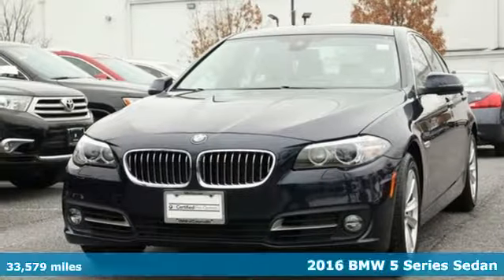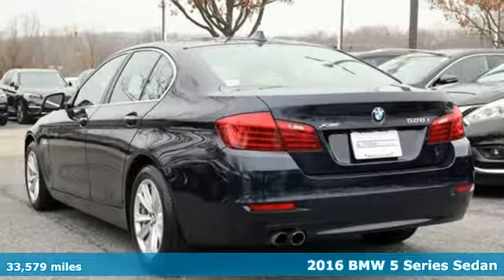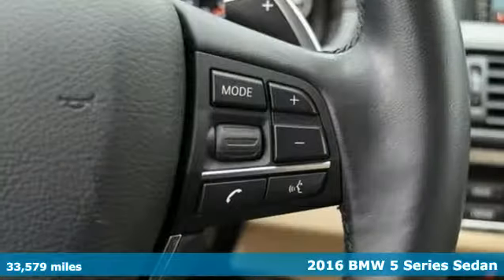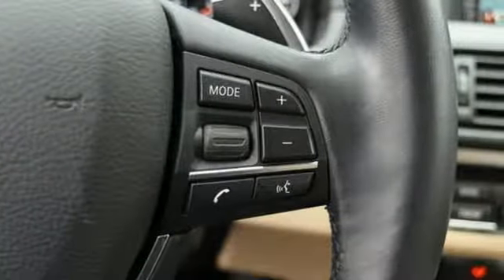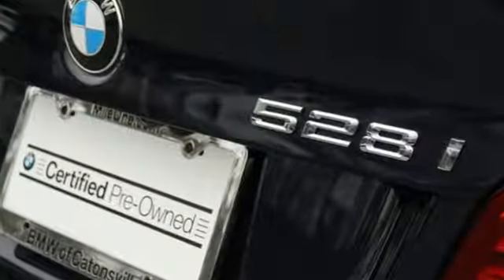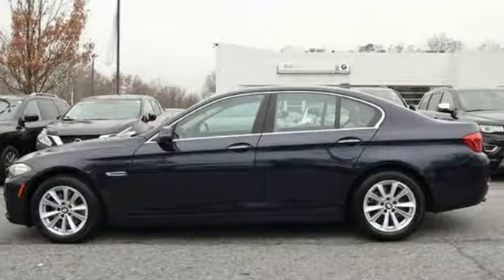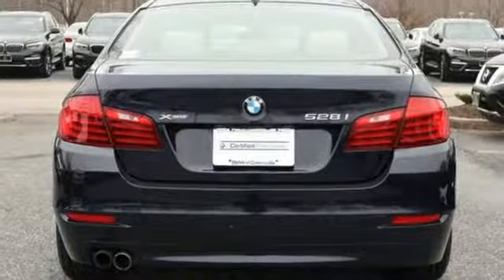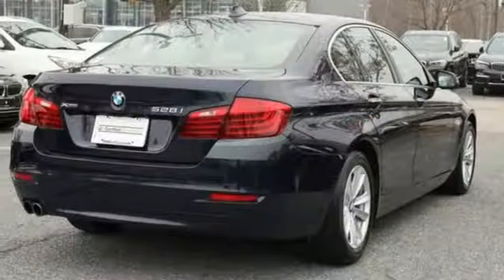Used 2016 BMW 5 Series Baltimore MD Woodlawn, MD 490269A - SOLD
Year: 2016
Make: BMW
Model: 5 Series
Trim: 528i xDrive
Engine: 2.0L I4
Transmission: 8-Speed Automatic
Color: Blue
Interior: Venetian Beige Exclusive Stitching
Mileage: 33579
Stock #: 490269A
VIN: WBA5A7C51GG144660
JUST ARRIVED. PENDING INSPECTION. MSRP: $60,645.00, AWD, Venetian Beige Exclusive Stitching w/Dakota Leather Upholstery, Active Blind Spot Detection, Active Driving Assistant, Comfort Access Keyless Entry, Driver Assistance Package, Driver Assistance Plus, Head-Up Display, Instrument Cluster w/Extended Contents, Navigation System, Park Distance Control, Power Tailgate, Premium Package, Rear-View Camera, Satellite Radio, Side & Top View Cameras, Speed Limit Info.brbrRecent Arrival! CARFAX One-Owner. Clean CARFAX. Certified. BMW Certified Pre-Owned Details:brbr * Multipoint Point Inspectionbr * Vehicle Historybr * Roadside Assistancebr * 1 year/Unlimited miles beginning after new car warranty expires.br * Transferable Warrantybr * Warranty Deductible: $0brbr22/34 City/Highway MPG 22/34 City/Highway MPGbrbr*Your additional costs are sales tax, tag and title fees for the state in which the vehicle will be registered, any dealer-installed options (if applicable) and a $299 dealer processing fee (not required by law). Prices are subject to change, and prior sales are excluded from these offers. While every reasonable effort is made to ensure the accuracy of this information, we are not responsible for any errors or omissions contained on these pages. Please verify any information in question with the dealer.brbrEvery Loaner Vehicle Internet Price includes current applicable manufacturer rebates and incentives, but certain conditions apply to some of these offers. Those offers and conditions may require financing through BMW Financial Services.

Address:
6700 Baltimore National Pike